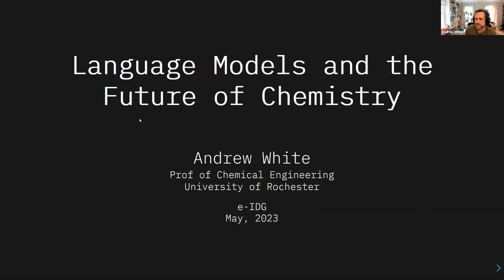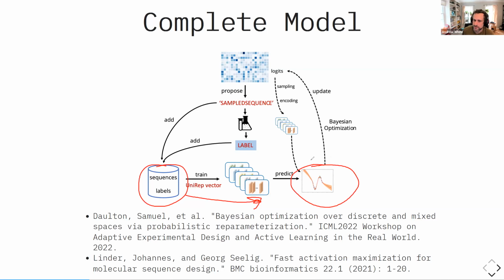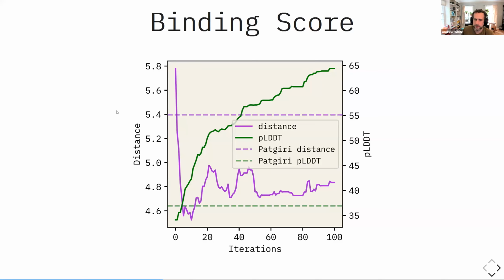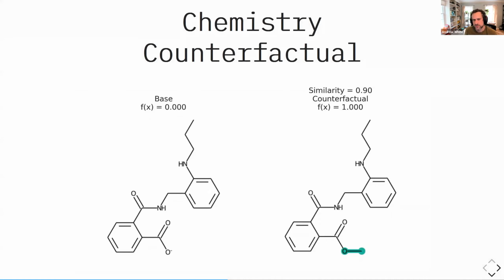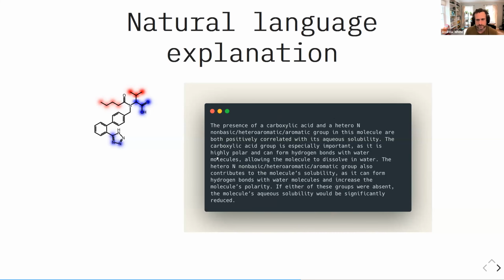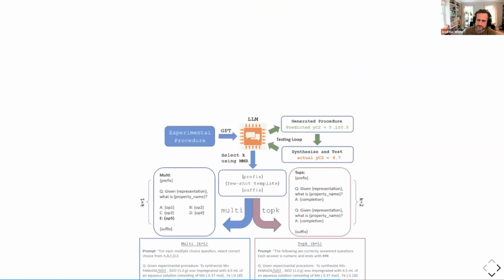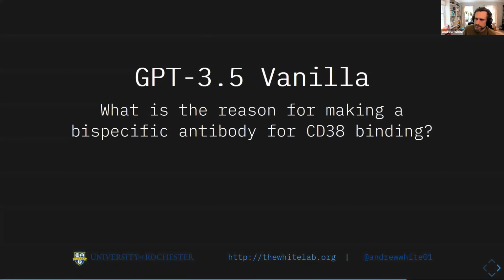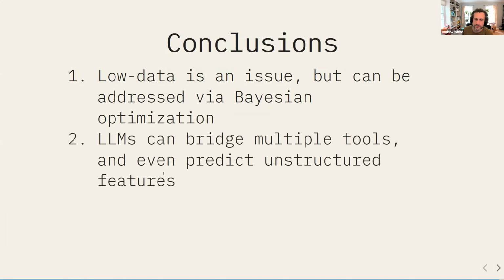e-IDG Symposium: Informatics talk by Dr. Andrew White – May 16, 2023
Theme: Informatics
Speaker: Dr. Andrew White, PhD (University of Rochester)
Title: “Language is the future of chemistry“